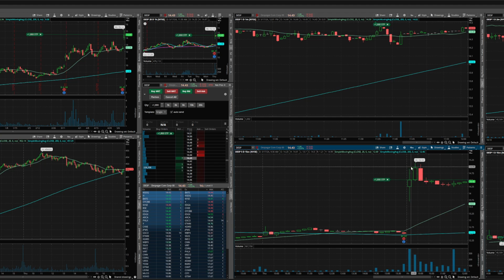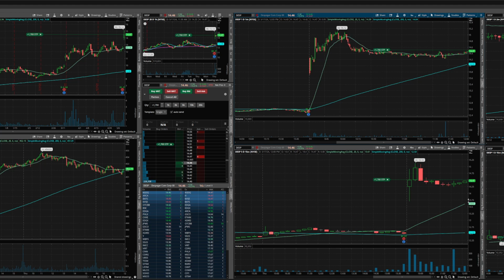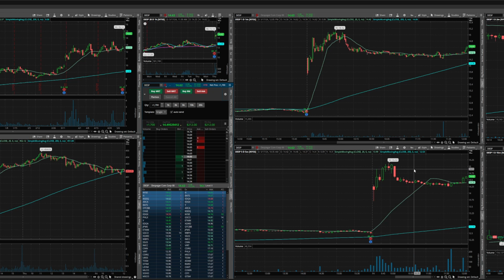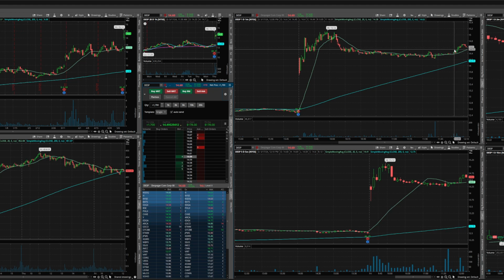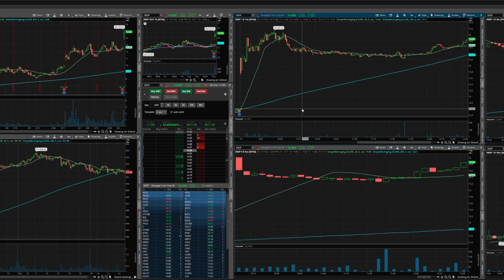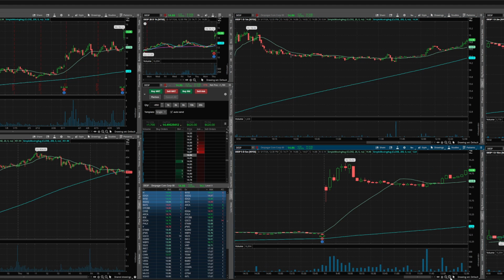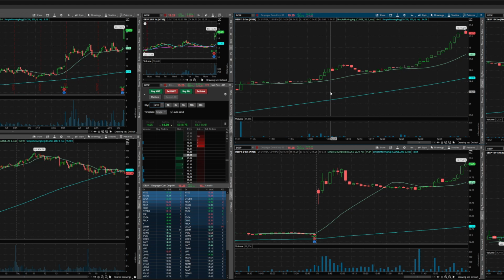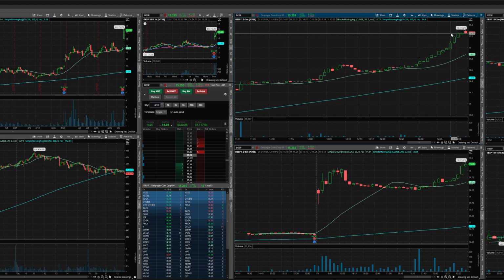I made $1100 in 45 Minutes to Prove It's Not Luck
Step by step breakdown and live execution on a trade that made me $1100 in 45 minutes.